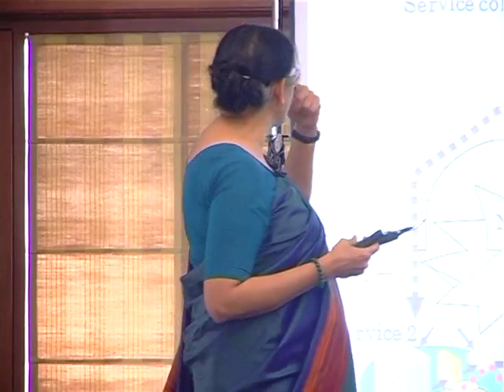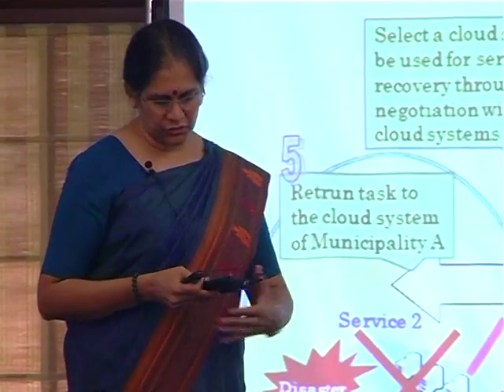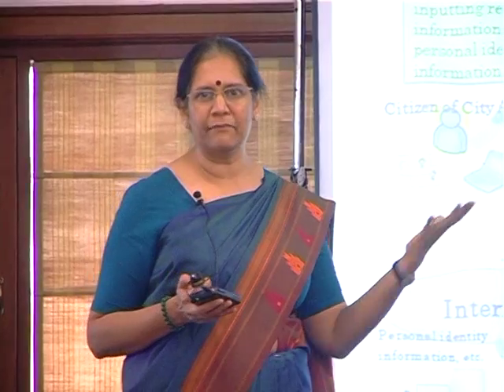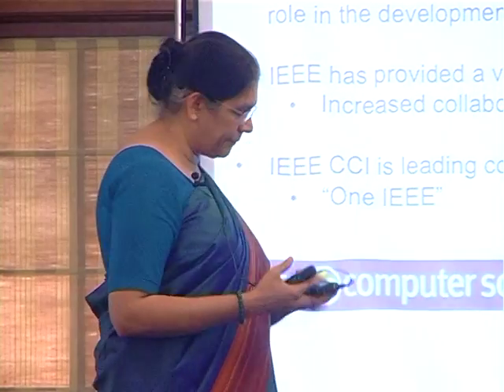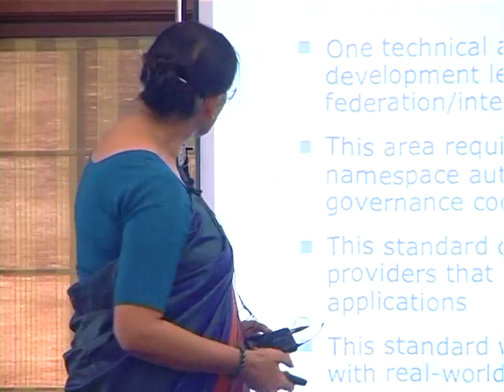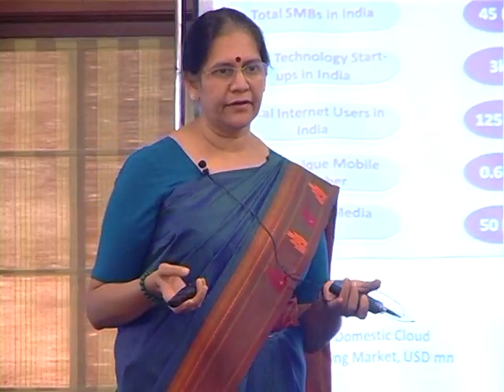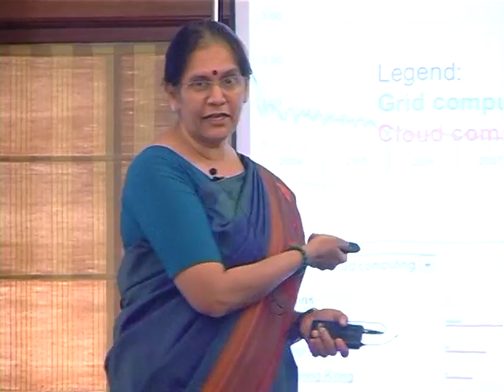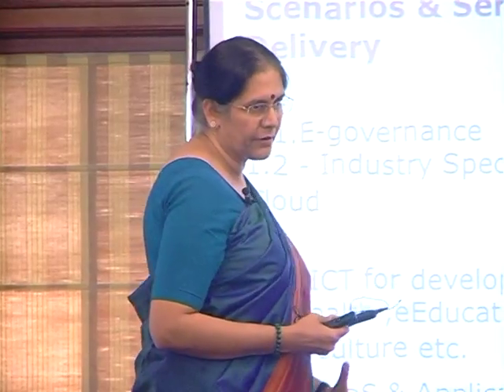UNICOM India Cloud Week 2014 Part 14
Cloud Computing is one of the most talked about emerging technology trends today for its potential to be a "disruptive" technology.

Speakers of India Cloud Week 2014 held in Bangalore 21st Feb:

Pamela Kumar - Incubating a Cloud Computing Innovation Initiative ( Ex-director - Systems & Technology Lab, IBM India)
Udayan Banerjee - Vice President - NIIT Technologies Ltd
Tarun Krishnamurthy - Senior Leader - Engineering, Strategy, Global Centers at McAfee Software India
Antony Pulicken - Sr Architect at Dell Cloud Clinical Archive
Debashis Banerjee - Senior Engineering Manager at Yahoo!
Anand Subbaraman- Senior Director, Product Strategy at Oracle
Shekhar Gulati - Principal OpenShift Developer Evangelist at Red Hat
Yogesh Devi - Principal Architect at Dell Services
Bikram Barman - Sr. Manager at Yahoo
H Raghavendra Rao - Sr. Manager at Oracle
Mr. Jayaraj - Oracle

This event was organised by UNICOM Learning